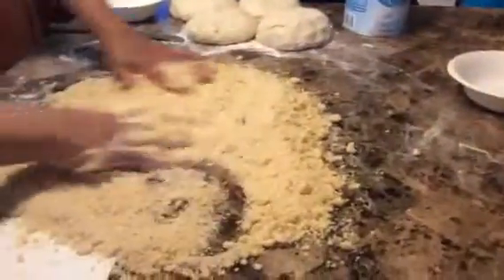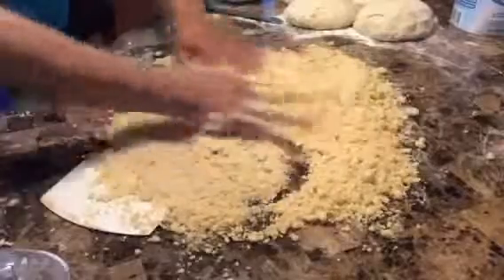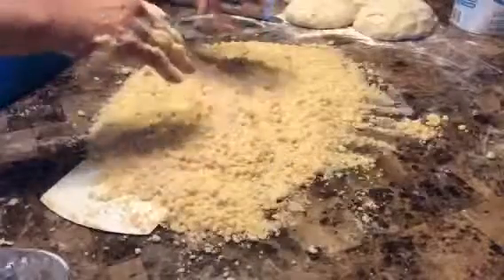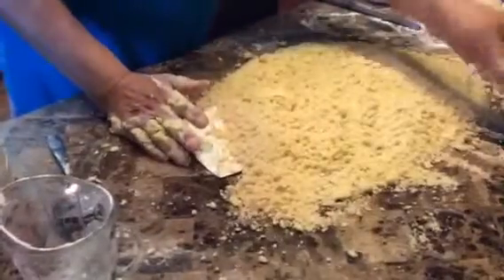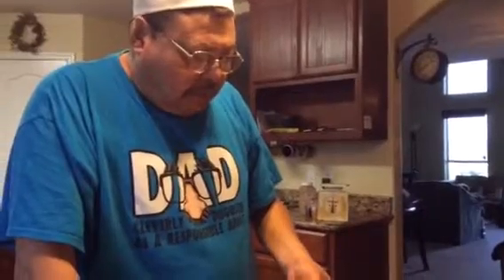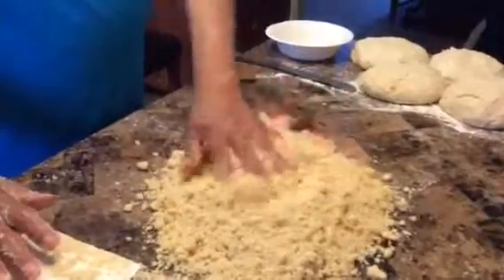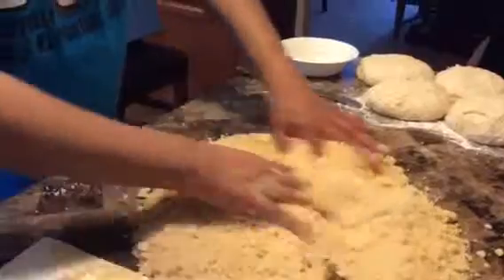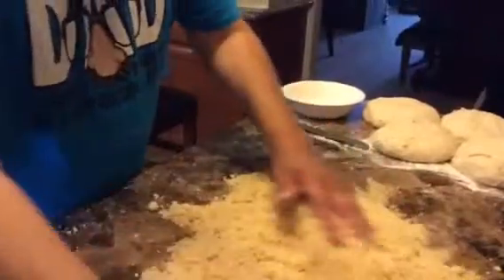Dad making crumb cake (pasta) part 4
30 year old recipe